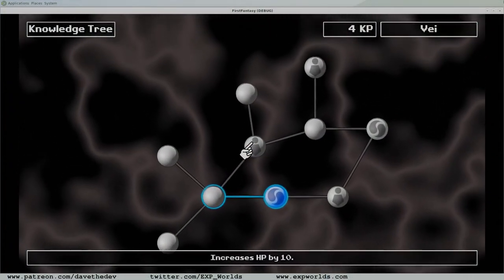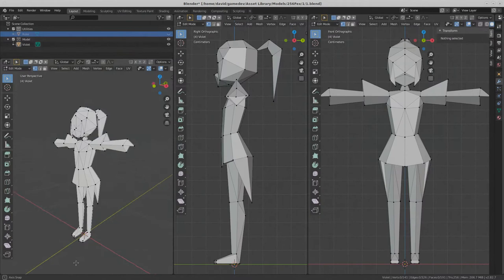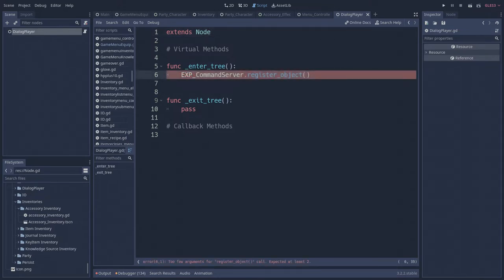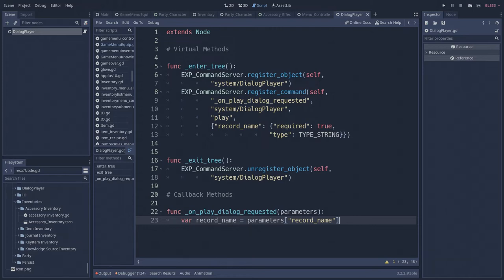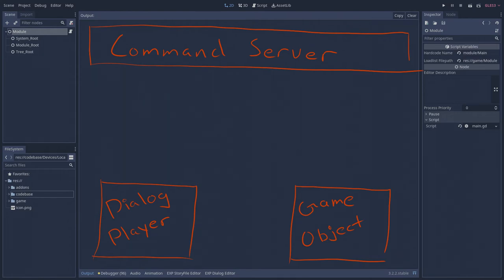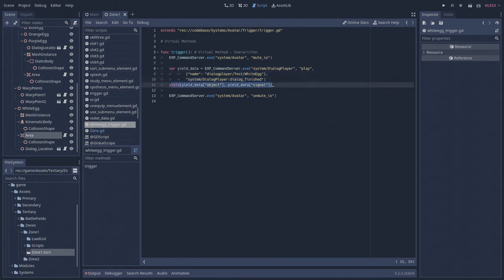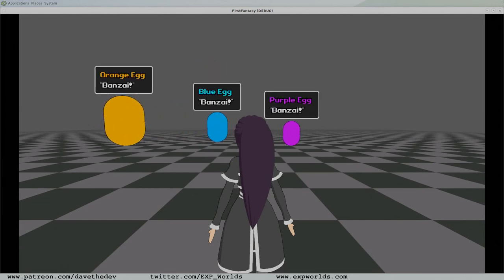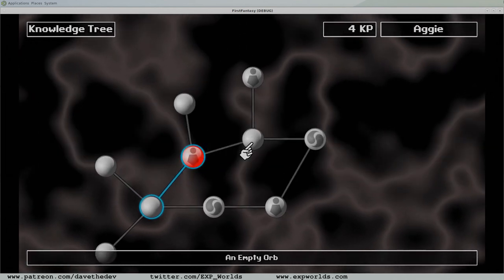The Glue that Holds an RPG Together | Game Dev Tutorial 14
As a Patron you'll have full access to my RPG game's project file, including assets and source code, updated monthly. As well as access to our community Discord server. Hope to see you there!

Tunes:
Lost Woods - The Legend of Zelda: Ocarina Of Time